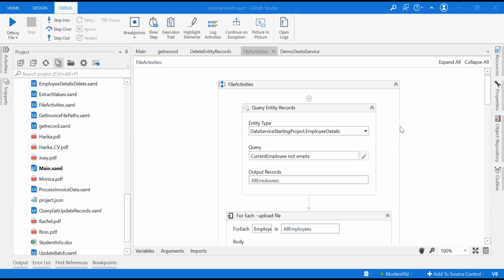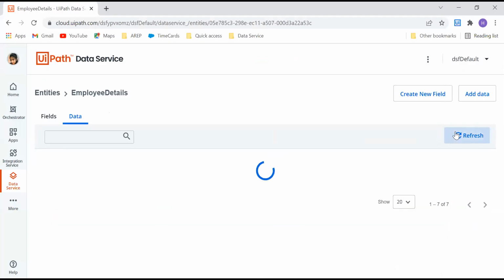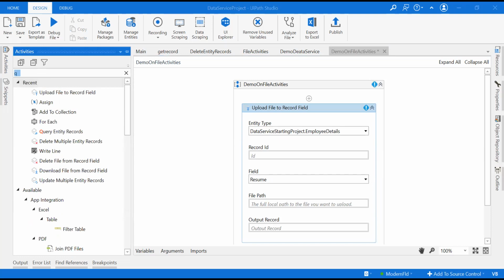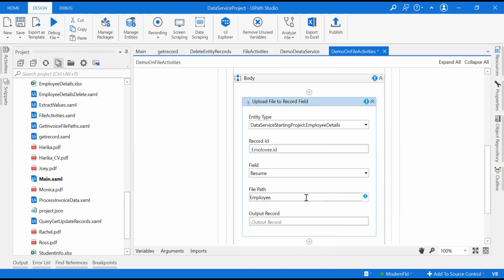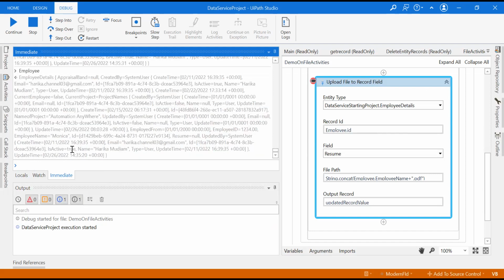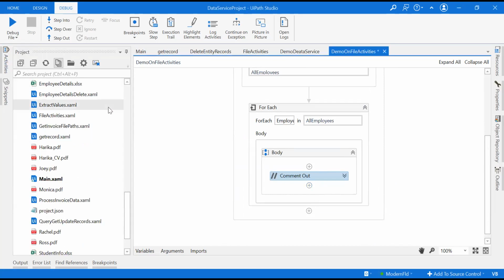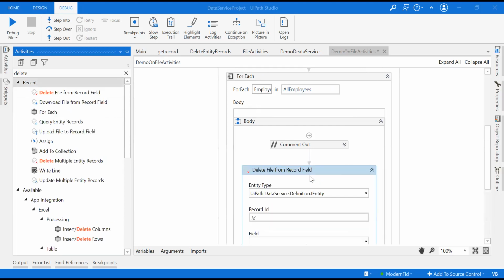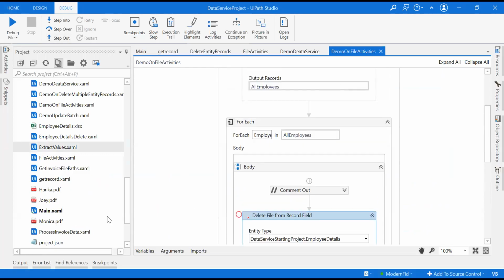How to perform File Activities in UiPath Data Service - Tutorial 13